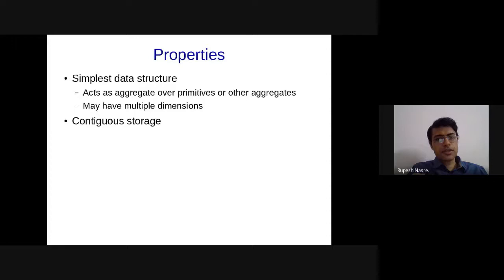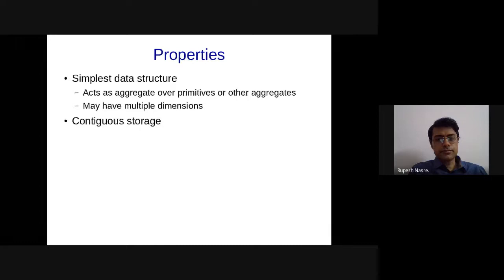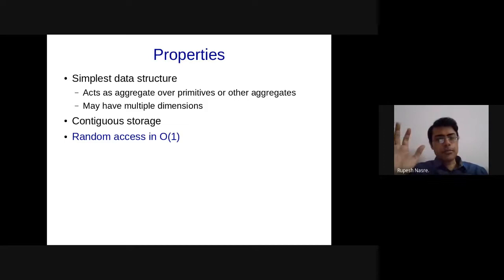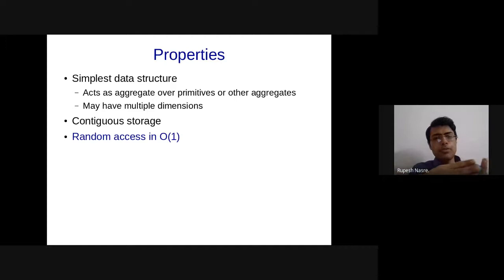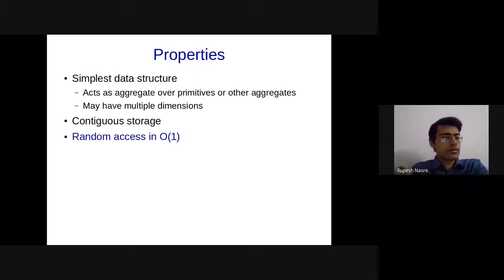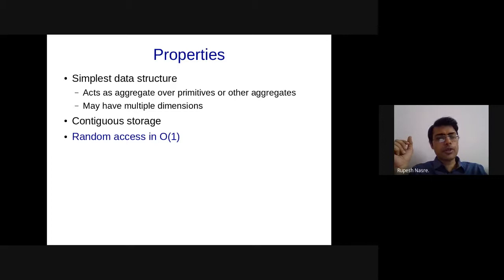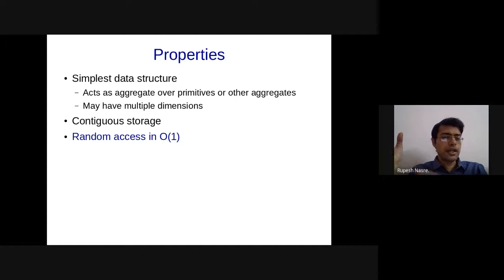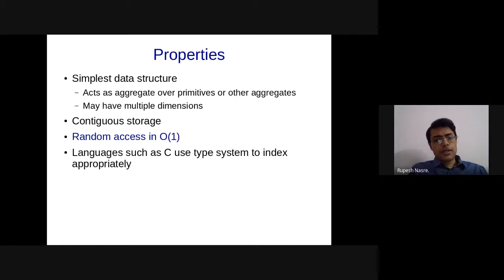PDS L6: Arrays: Introduction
Anish Kumar ep18b002: Some garbage value?
S Aniruddha ep18b029: call by reference for array
G Saicharan ed19b065: arrays are call by reference
Kasibhatla Srivatsava me18b055: The return type of fun is void
Ashwin Krishna Kumar ee18b069: Doesn't length of one dimension need to be specified?
Andrea Elizabeth Biju ae19b027: garbage value
S Aniruddha ep18b029: function has to allocate memory during execution
Ananthu Nair S ae17b109: When they pass 50 elements the shape can be 2 X 25 or 5 X 10, so it is ambiguous ?
Kaushik Surendran Chettiar me17b054: It wont know how to locate the element ..
Since the array is passed as one dimensional sequence to the function..
Kaushik Surendran Chettiar me17b054: So this won't give an error if we are trying to access any element of the first row.?
Kandra Pavan me18b148: answer depends on if it is a row major or column major right?
Tanay Dwivedi me17b180: (i-1)*w4 + (j-1)*w3 + (k-1)*w2 + l
Kaushik Surendran Chettiar me17b054: Is it this?
(i-1)*(w3+w2+w1) + (j-1) (w2+w1) + k-1) (w1) +l  .
Anish Kumar ep18b002: +addr(a[0][0])
Bandaru Mani Chandana ch17b004: (i-1)*w3*w2*w1 + (j-1)*w2*w1 + (k-1)*w1 + l
Kota Thapaswini ce18b037: *4?
Monika Nathawat na18b027: (i*w3*w2*w1 + j*w2*w1 + k*w1 + l)*4
Ashwin Krishna Kumar ee18b069: l+(w1*k+(w2*j+(w3*i))) * sizeof(int)
Andrea Elizabeth Biju ae19b027: (i-1)[w1*w2*w3*4] + (j-1)[w1*w2*4] + (k-1)[w1*4] + (l-1)*4
Raghu Dinesh T ee18b144: Calculate w2*w1 only once and reuse
Pentela Suneel Kumar ee18b059: (j*w2+k)*w1
Kota Thapaswini ce18b037: Yes sir
Vishnu Prasad Sharma ce18b134: yes it's better
S Aniruddha ep18b029: (w1*(w2*(i*w3 + j) + k) + l)*4
Kaushik Surendran Chettiar me17b054: l + w1*(k + w2* (j + w3 * i)) ?
Kaushik Surendran Chettiar me17b054: Ohh it is same..
Anish Kumar ep18b002: Sir what exactly is type of formal param 1
G Saicharan ed19b065: Is there a reason why Fortran is column major and C is row major?
Kaushik Surendran Chettiar me17b054: Sir, in fortran the first dimension is column so shouldn't this array be defined as A[3][4] ??
Rupesh Nasre.: a(3, 4) OR a[3, 4]
Abhishek Kumar Raj bs18b010: Sir, what is  caching effect that u are talking about?
S Aniruddha ep18b029: So is it exploiting the natural access pattern?
SALMAN MUHAMMED ASLAM me16b163: Is the whole array cached when an element is accessed?
Vishnu Prasad Sharma ce18b134: dfference between runtime error and compile time error?
Vishnu Prasad Sharma ce18b134: ok sir
Anish Kumar ep18b002: Would the previous slide's code have executed properly if it was a 1D array?
SALMAN MUHAMMED ASLAM me16b163: O(logn)
S Aniruddha ep18b029: O(logN)
Kaushik Surendran Chettiar me17b054: logN
Kollipara Lakshmi Soumya ee18b054: logN
Anish Kumar ep18b002: logn
Mayank Singh bs18b021: Logn
Chhotu Kumar me18b045: logn
G Saicharan ed19b065: logN
Rajagopal Subramaniam C be20b026: lohN
Bandaru Mani Chandana ch17b004: O(logN)
Vishwa be20b039: O(log N)
G Saicharan ed19b065: still logN
S Aniruddha ep18b029: O(log2N) = O(log3N) = O(logN)
Anish Kumar ep18b002: logN base3
Kaushik Surendran Chettiar me17b054: Same..
Monika Nathawat na18b027: log3 n
Kandra Pavan me18b148: same
Kota Thapaswini ce18b037: O(log N)
Andrea Elizabeth Biju ae19b027: logn base 3 similar to logn
Chhotu Kumar me18b045: constant
Kaushik Surendran Chettiar me17b054: Base is different but it is a constant..
Bandaru Mani Chandana ch17b004: execution time
G Saicharan ed19b065: T(N)=T(N/3)+c
SALMAN MUHAMMED ASLAM me16b163: different row sizes
Kandra Pavan me18b148: 2d array have contigous addresses, array of arrays need not
S Aniruddha ep18b029: no of rows not fixed
Andrea Elizabeth Biju ae19b027: the memory locations of arr[N] is stored elsewhere, pointers to their memories elsewhere
G Saicharan ed19b065: the dimensions can also be different